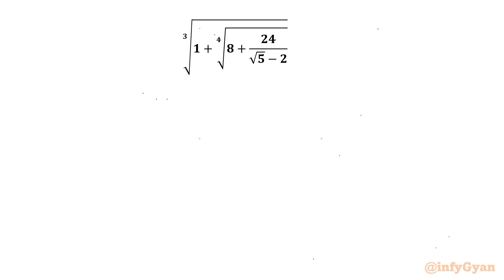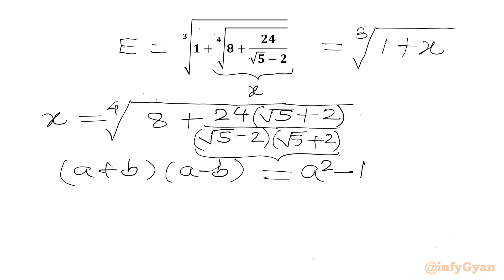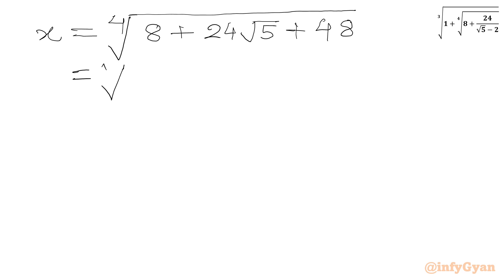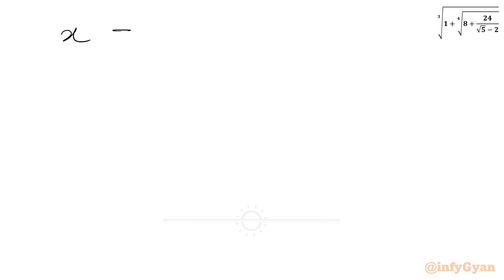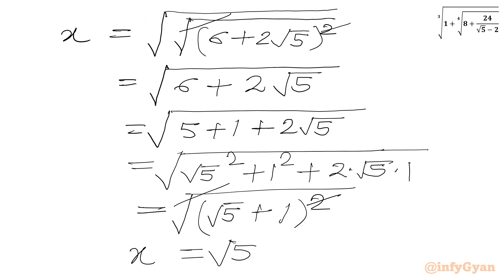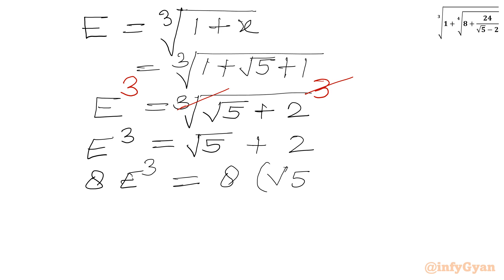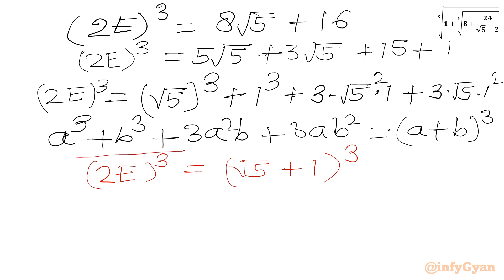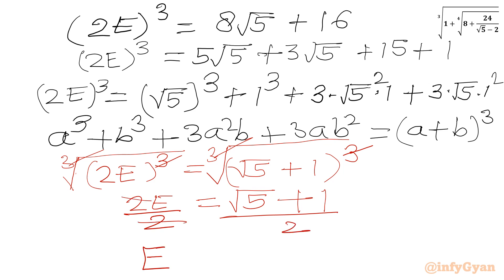An Amazing Nested Radical | Math Olympiad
In this video, we explore an algebra challenge from radicals, perfect for those preparing for Olympiads. This problem will enhance the understanding of radical expressions and skills of problem-solving. Watch as we break down the solution step-by-step, providing clear explanations and insights along the way.